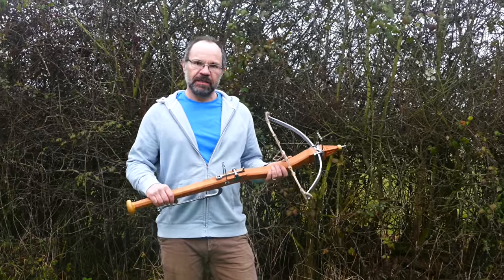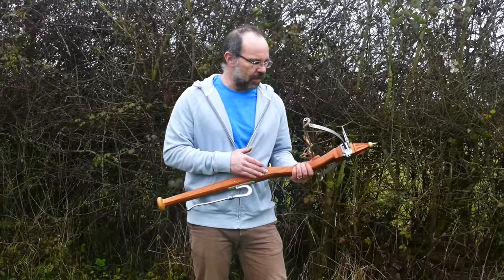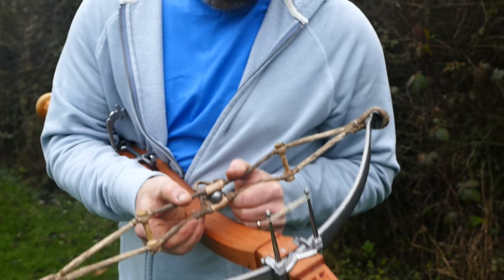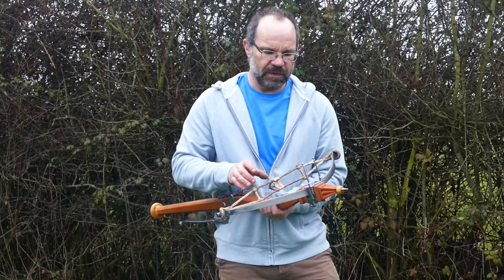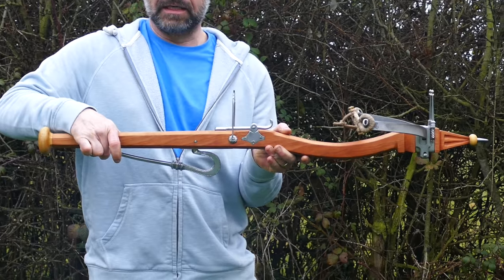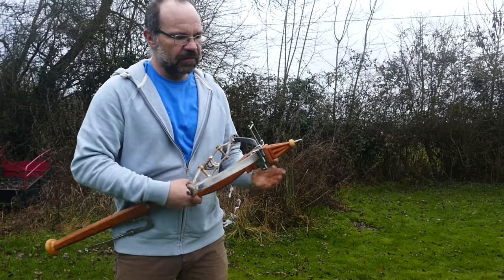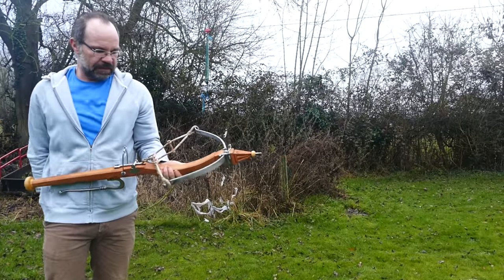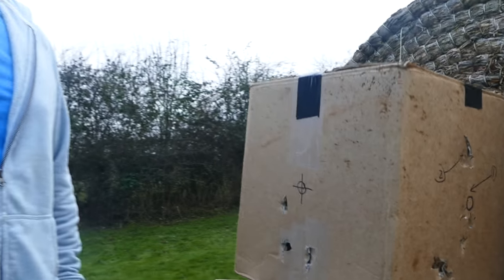Renaissance stonebow or pellet bow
Medieval and renaissance stonebows or pellet bows were used for hunting small game and shoot lead or clay shot.  This reproduction was made by Tods Workshop.